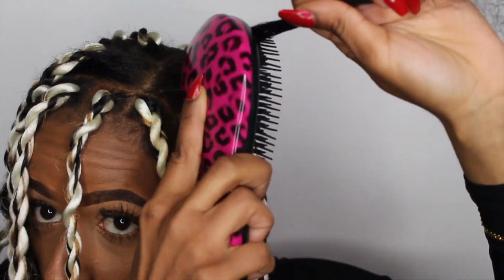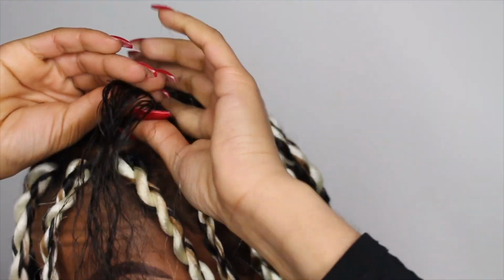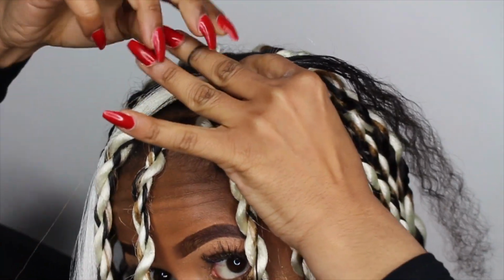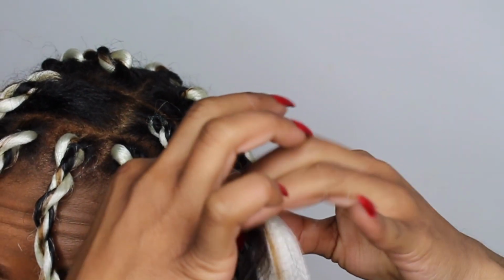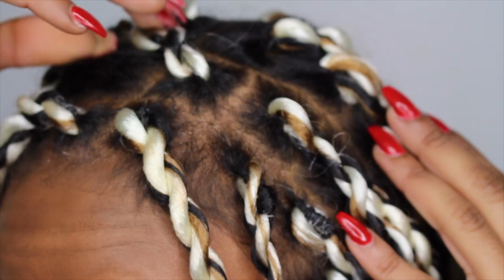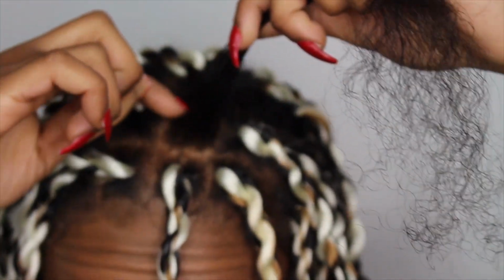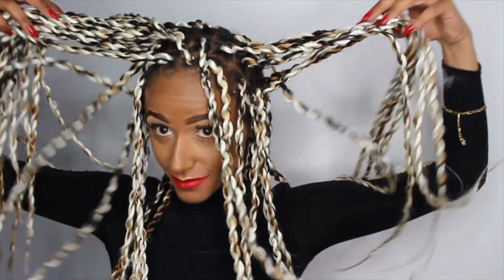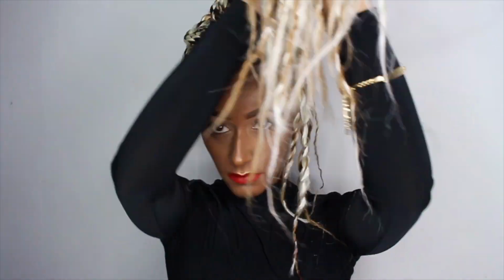HOW TO: Easy Blonde Twists for soft hair | Rubber Band Method explained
21Buttons-thehabeshabarbie